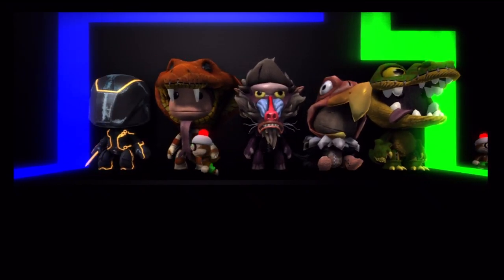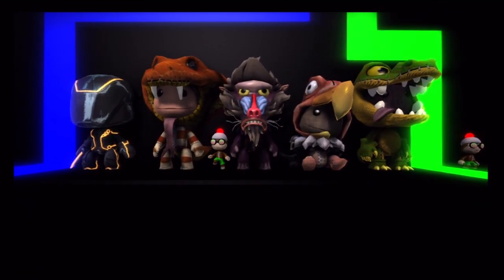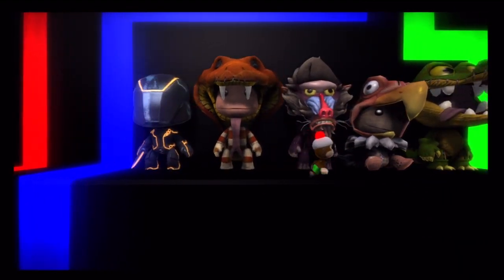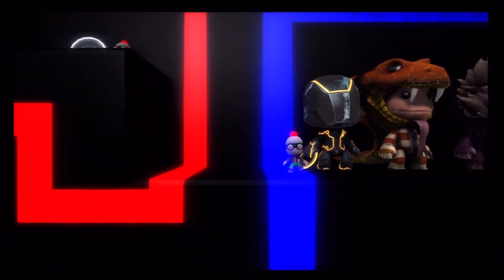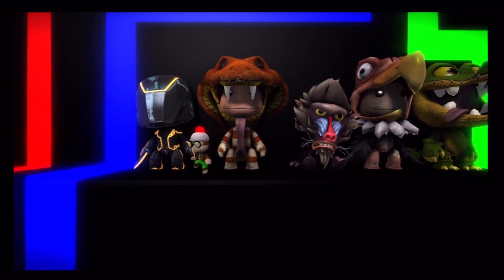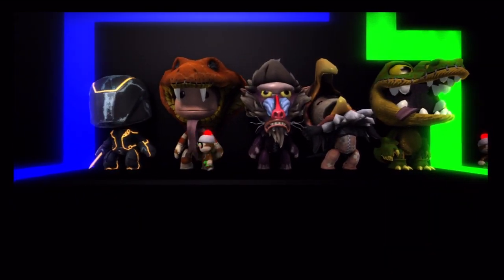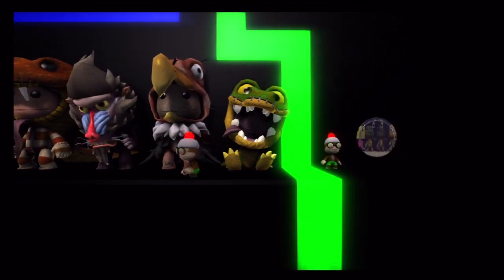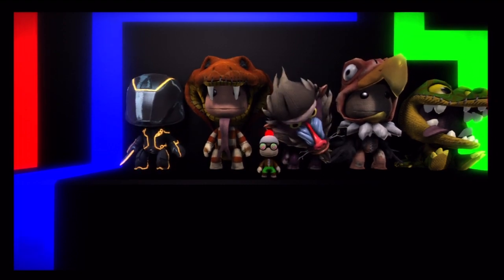LBP2 - Win a Clu DLC Voucher!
This contest is over, but I'm planning more in the future.